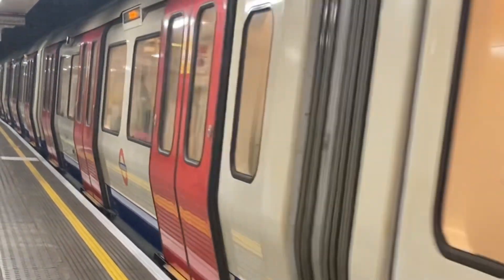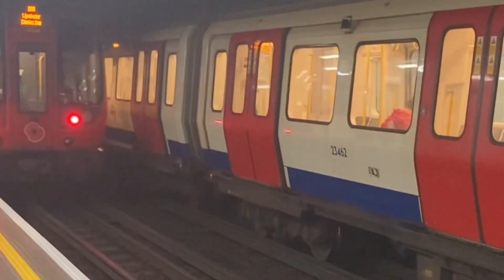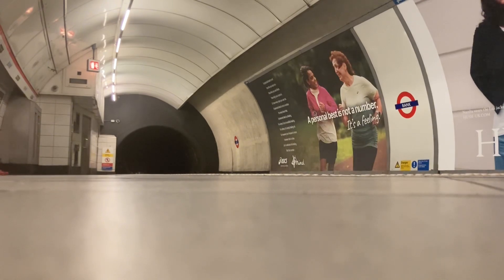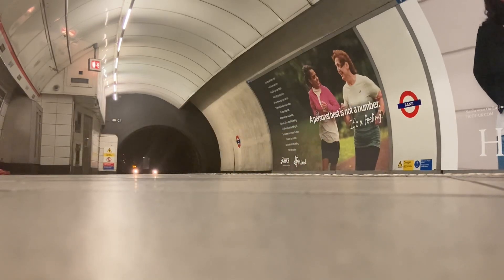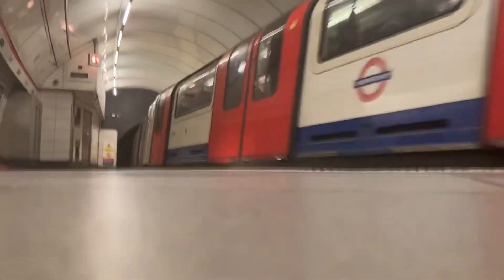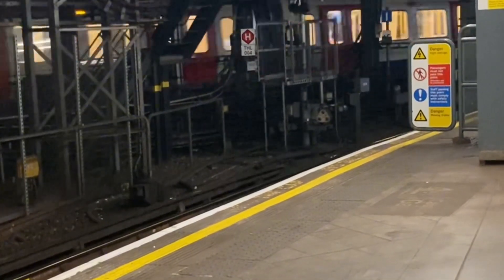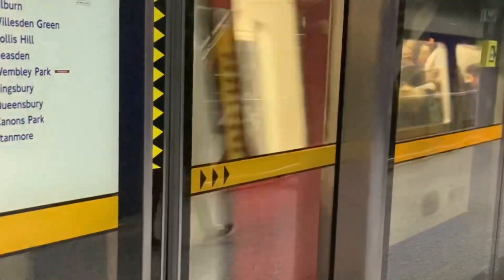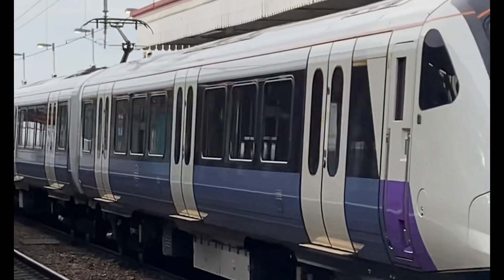Why are the tunnels on the London Underground SO SMALL???!!!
Hello guys,
Today I’ll be discussing with you, why are the tunnels so small on the London Underground.